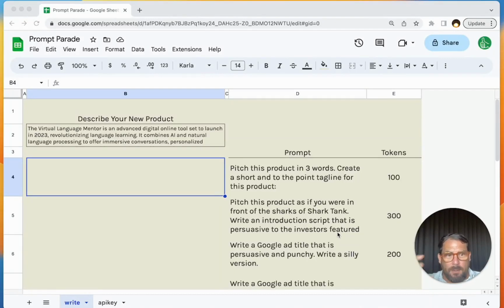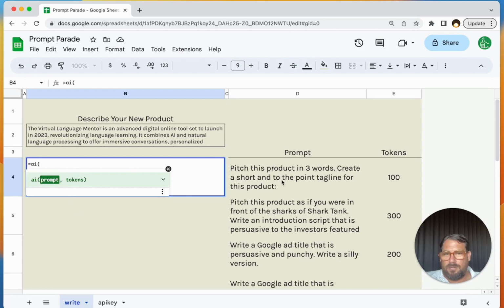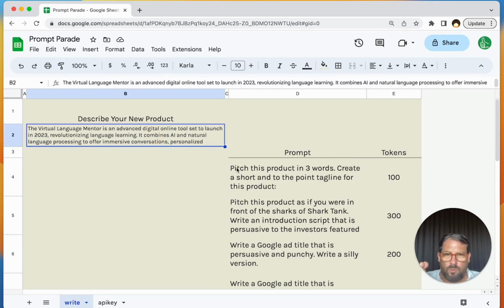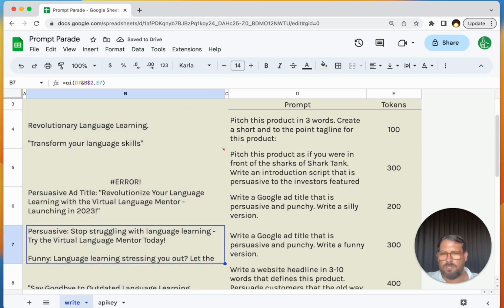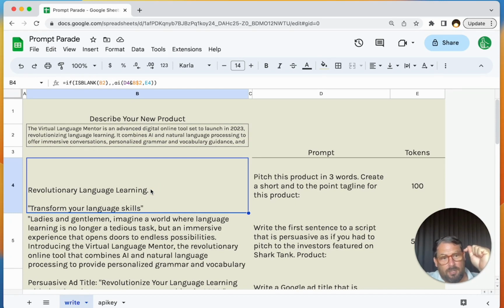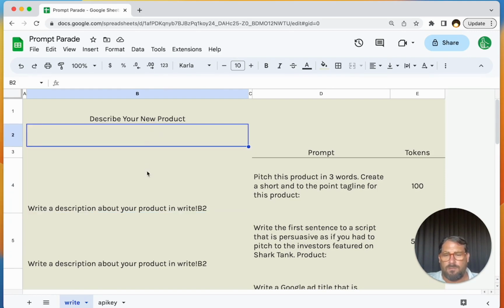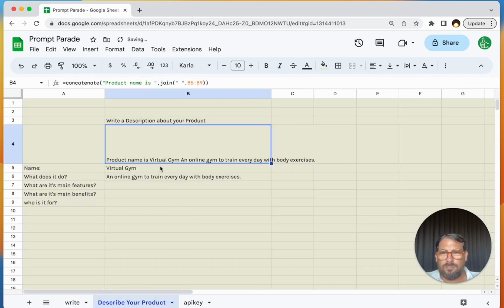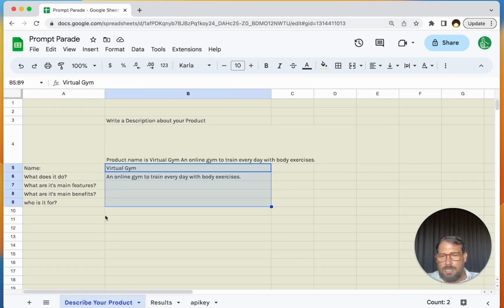Run Every ChatGPT Prompt in Every Cell All At Once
Building an AI-Driven Prompt Generation Web App with Google Sheets

Join us in this video where we create a web app using Google Sheets and the AI API. Learn how to set up prompts, tokens, and custom functions to generate responses automatically. We showcase step-by-step instructions on scripting and integrating APIs, making it easier to automate writing tasks. Whether it's pitching a product, crafting ad titles, or preparing investor presentations, this tutorial simplifies the process. Exclusively for Better Sheets members, the app script and sheet are available for download. Start building your own prompt generation tool today!

00:00 Introduction to Prompt Parade
00:27 Setting Up the Web App
00:52 Creating and Using Custom Functions
01:45 Writing and Testing Prompts
05:51 Handling Errors and Optimizing Tokens
08:40 Finalizing the Web App
15:11 Advanced Prompt Techniques
16:03 Conclusion and Next Steps

Welcome to the Prompt Parade. We are gonna write a bunch of prompts and we're gonna get responses of these prompts back, all in a google sheet. Great way to create a little web app inside of a Google Sheet.

100 Free Business Ideas - Lead Magnet, product, and business ideas you can make in a Google Sheet to validate your business ideas.